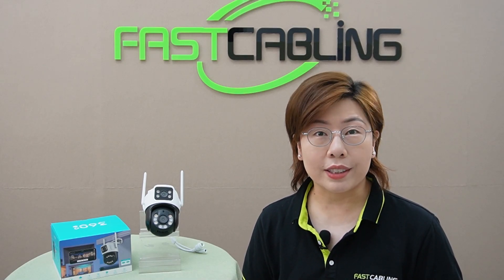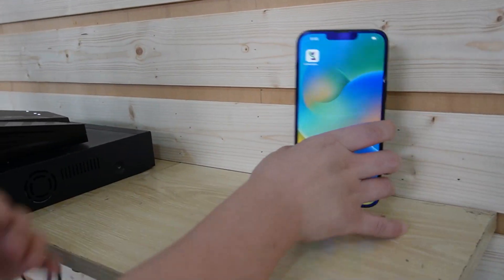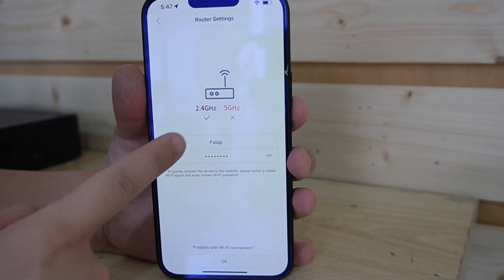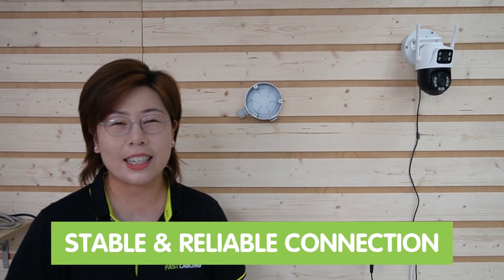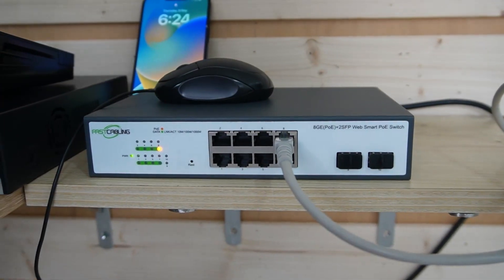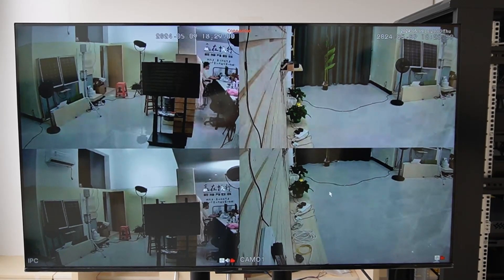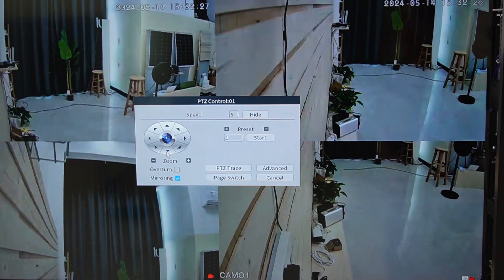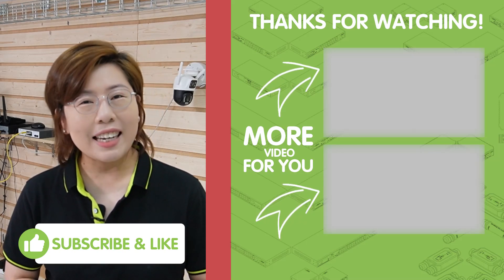Fastcabling's Dual Lens PT Security Camera Setup Demo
Welcome to Fastcabling's comprehensive demonstration of our Dual Lens PT Security Camera setup! In this video, we guide you through two convenient methods for setting up your camera: WiFi and Power Over Ethernet (PoE). We'll also delve into the advanced features of our Dual Lens PT Security Camera, showcasing its capabilities for clear and detailed surveillance.

0:00:00 Introduction
Two Paths for Setting up the Camera: WiFi & PoE
The WiFi Setup Method
Power Over Ethernet (PoE): The Wired Alternative
Advanced Features
Installation Options